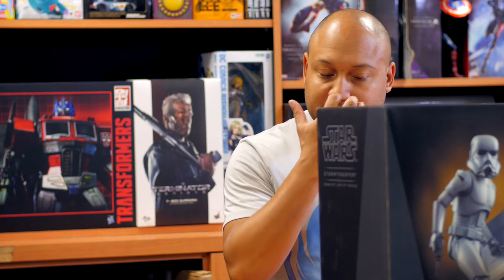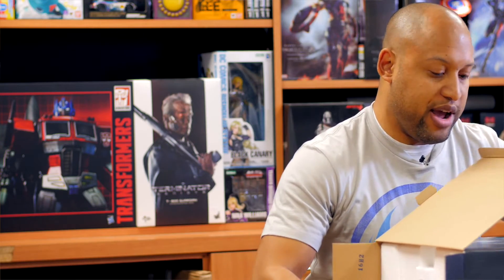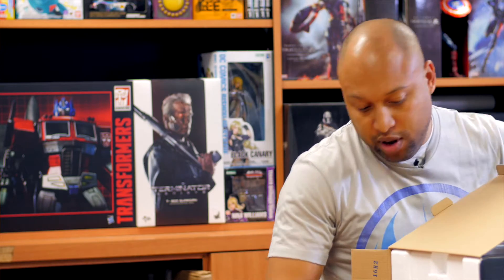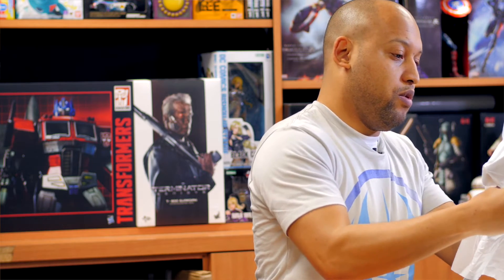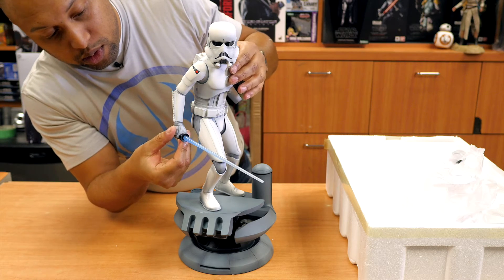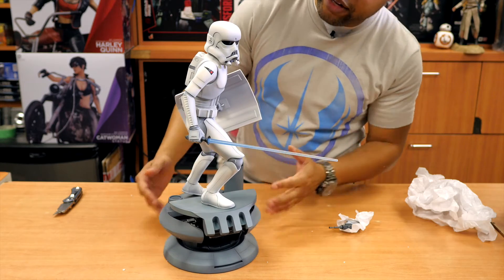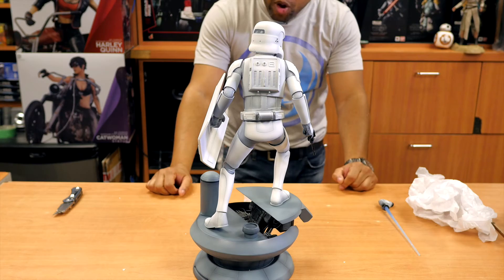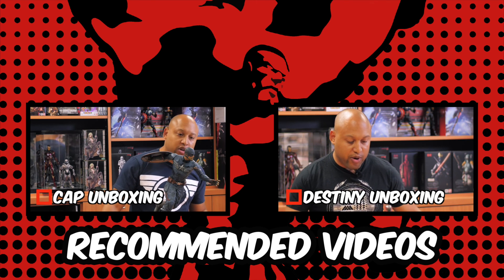Stormtrooper Concept Premium Format Sideshow Collectibles Unboxing - Heroes Word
Ralph McQuarrie is the concept artist who worked with George Lucas to design the concept of Star Wars and the universe it lives in. Check out the unboxing of one of the original concepts for a storm trooper, and yes you see correctly, hes wielding a light saber.

Here we bring you all information about Comics, Board Games, Statues and much more.

Heroes World Location - 8601 Warden Avenue, Markham, ON L3R 0B5

Filmed by: Great Big Pixel
Produced by: Great Big Pixel